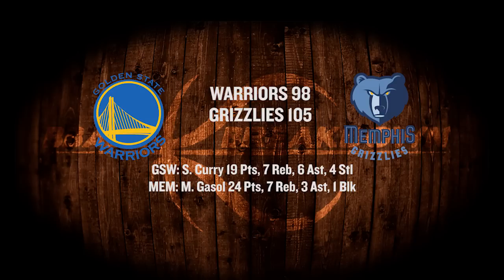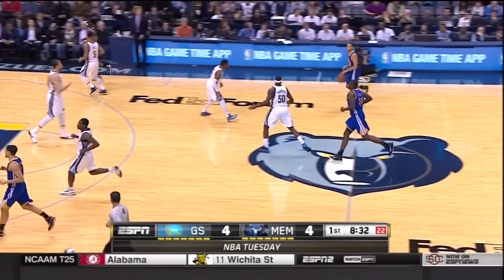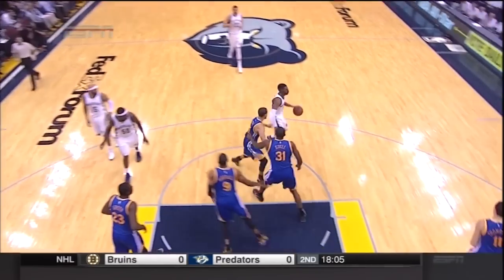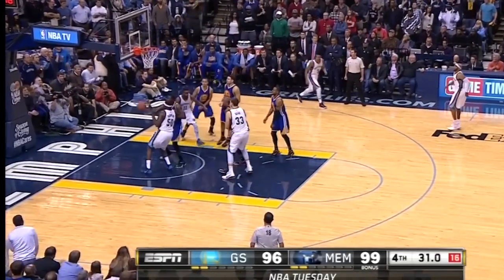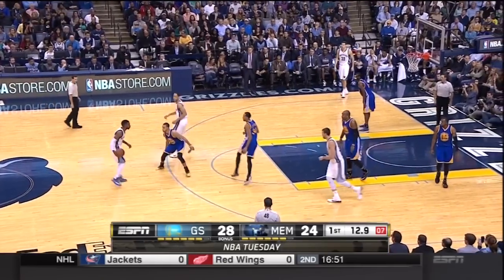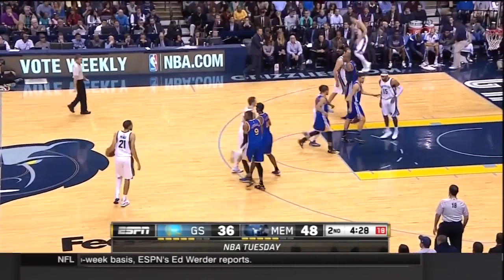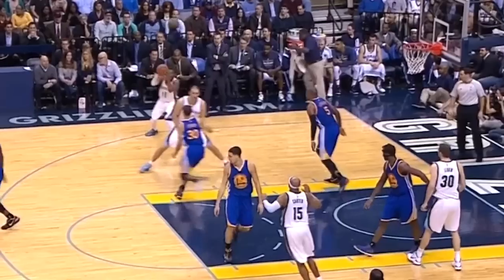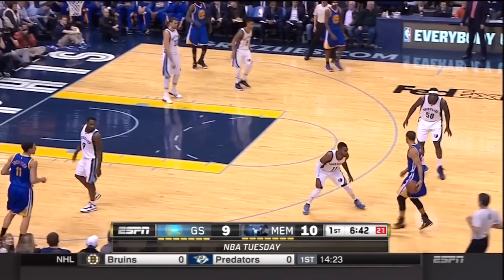Steph Curry vs Mike Conley: The Game Within The Game That Ended The Warriors Streak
Coach Nick broke down the game within a game between the Golden State Warriors Steph Curry and Memphis Grizzlies Mike Conley. While Steph may have won the matchup, the Grizz grinded out another big win.